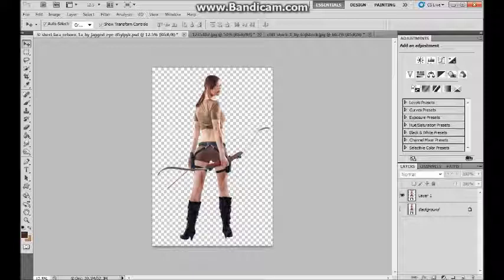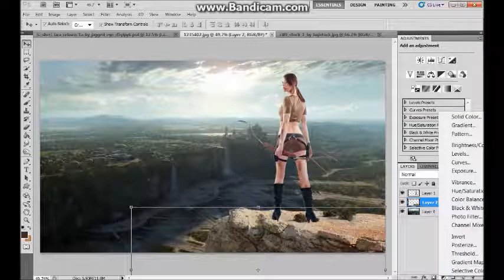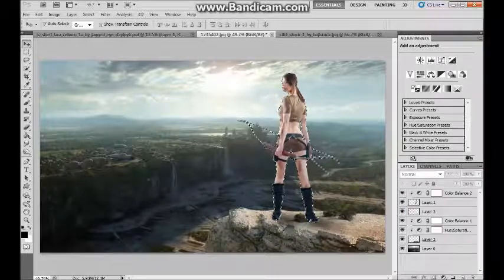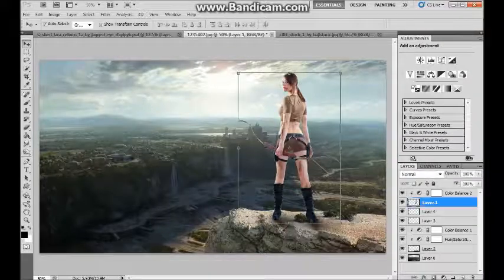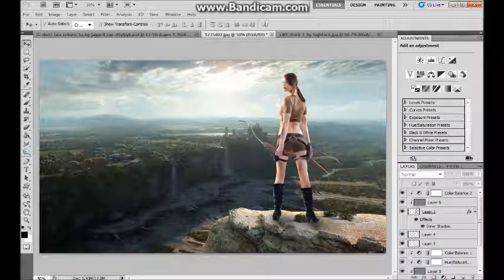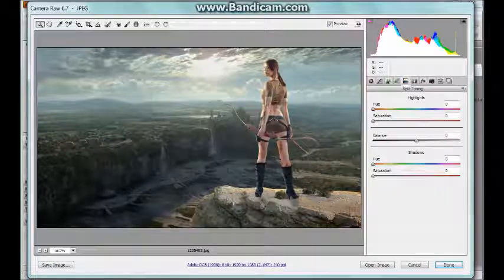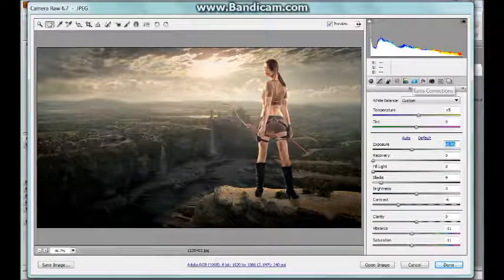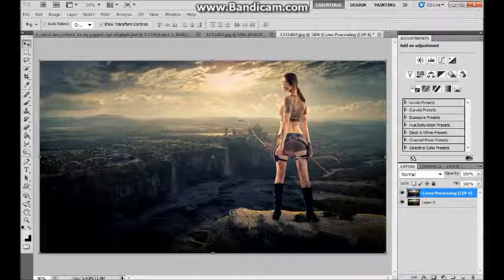the tomb rider rebellion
Intermediate level photoshop manipulation using camera raw and nik filters
image courtesy